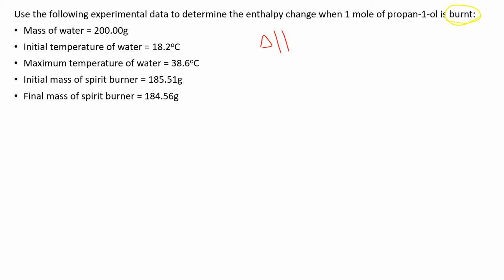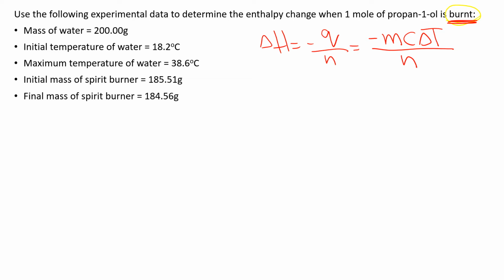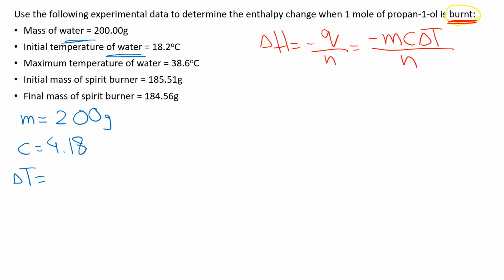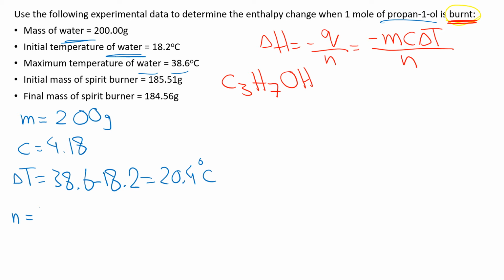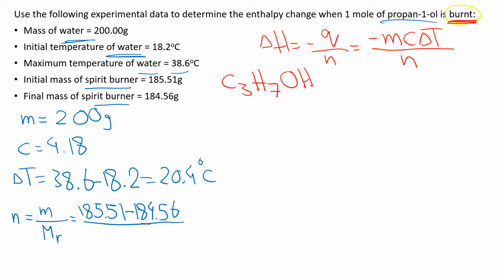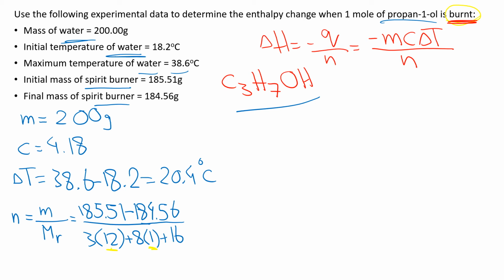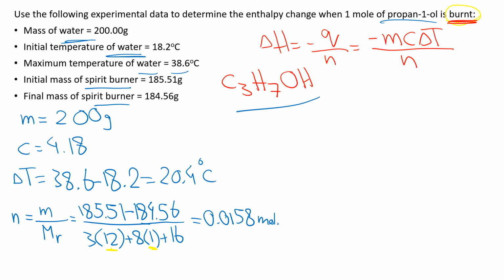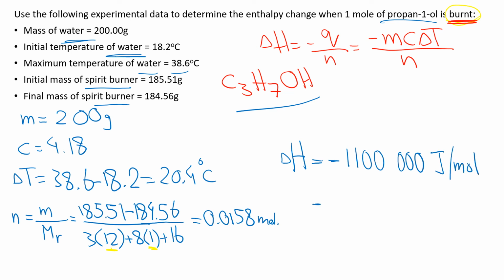Enthalpy of combustion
After watching this video, you should be able to calculate the enthalpy change of combustion.

Use the following experimental data to determine the enthalpy change when 1 mole of propan-1-ol is burnt:
Mass of water = 200.00g
Initial temperature of water = 18.2oC
Maximum temperature of water = 38.6oC
The initial mass of spirit burner = 185.51g
The final mass of spirit burner = 184.56g